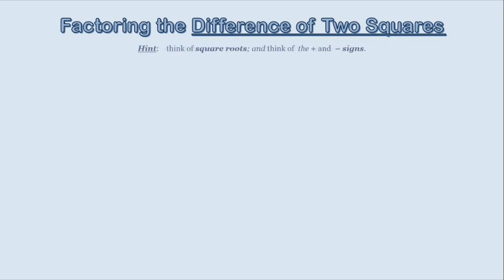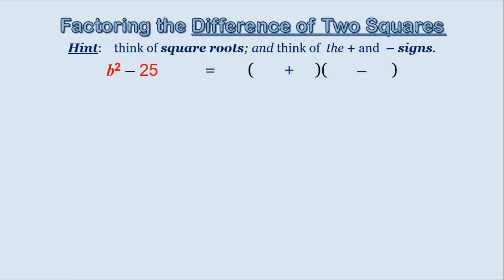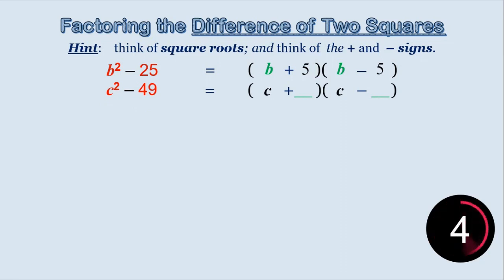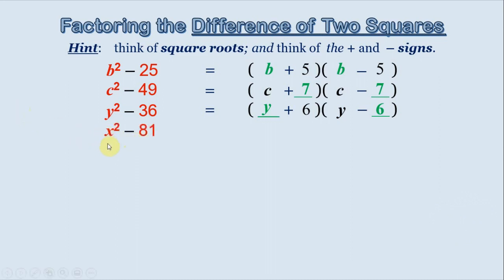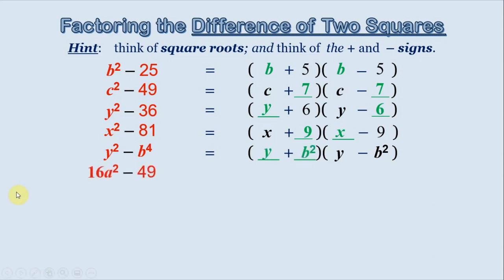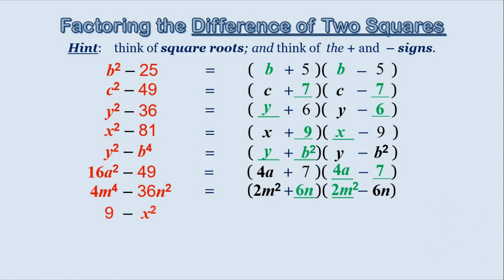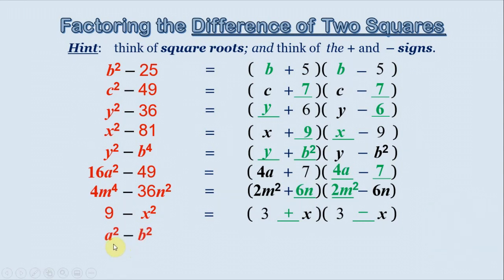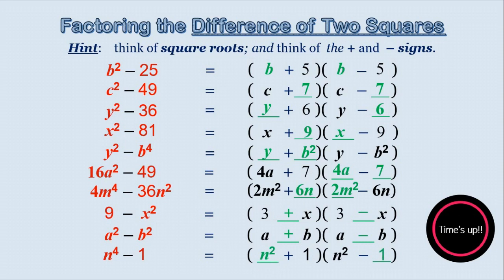Week 1-11b PRACTICE FACTORING Difference of Two Squares